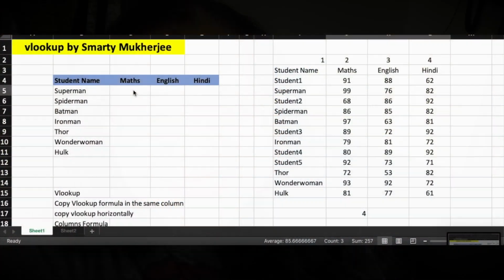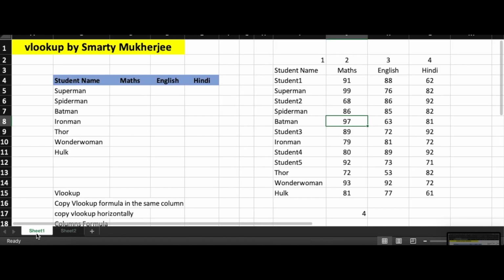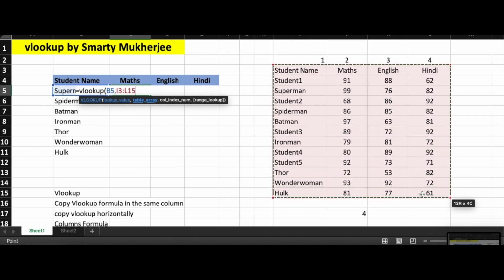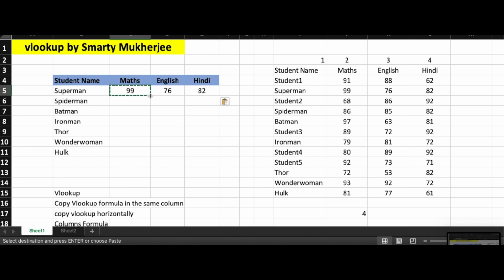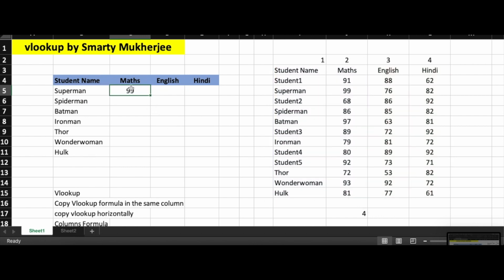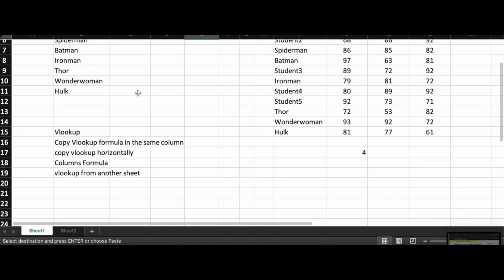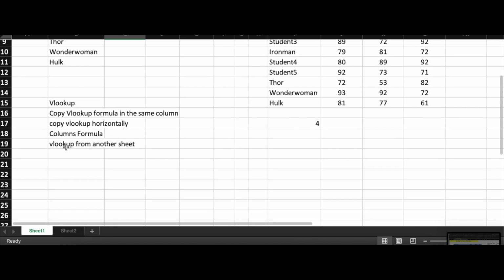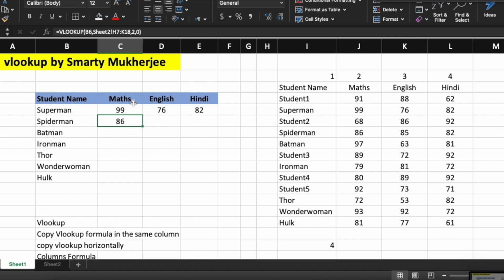Excel Tutorial- vlookup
exceltips excelforbeginners vlookup This tutorial Part 3 on "Excel" Vlookup is used to look for a particular value from another table. Mainly to fill one table data from another table or sheet. vlookup is the first basic formula that you must know before any other excel formulae. This video is all about basic vlookup. You will learn: 1. How to use vlookup in excel? 2. How to copy vlookup horizontally and vertically in excel? 3. How to vlookup from another sheet? 4. How to use columns formula? Hope you do like it. You can follow "Consulting Bug" on Facebook now